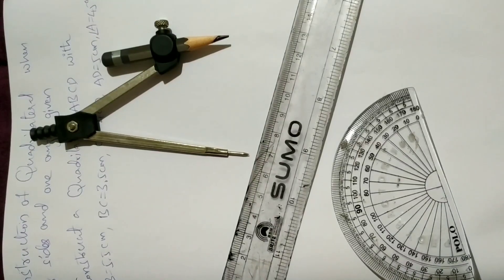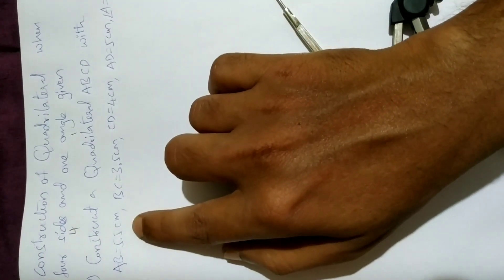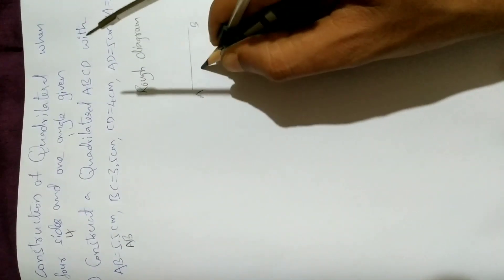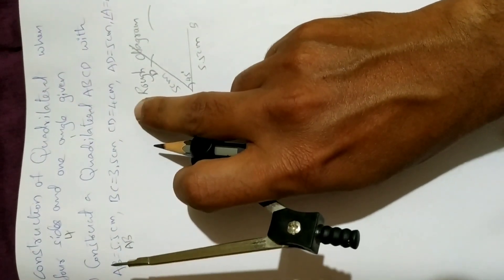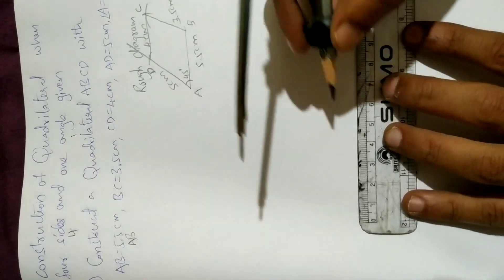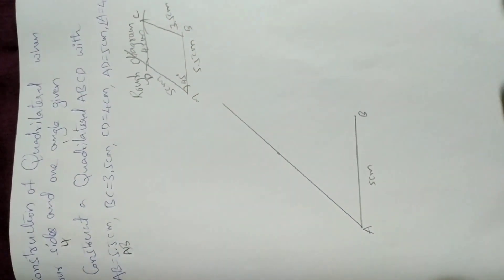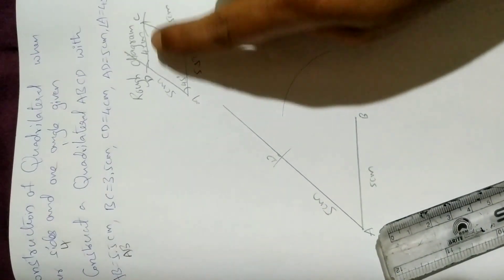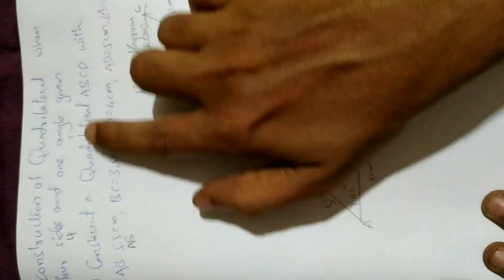Class-8.Construction of Quadrilateral. When 4 sides and 1 angle given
Construction of Quadrilateral. When 4 sides and 1 angle given
In this video you will learn about how to construct a quadrilateral when 4 sides and 1 angle given.

Follow on:

Mathway ( Doubts solver & homework helper)

Mathway9542